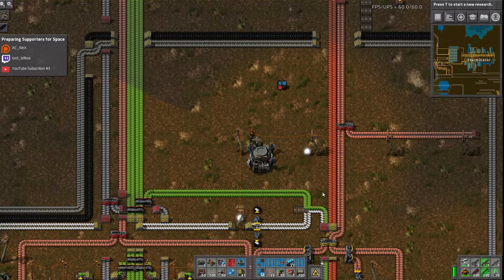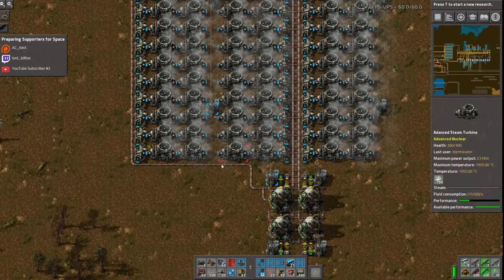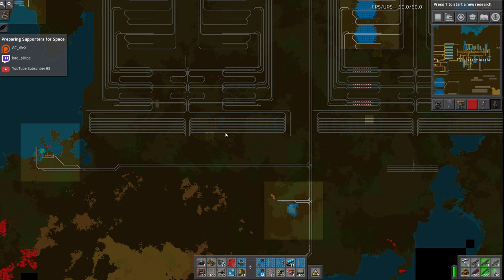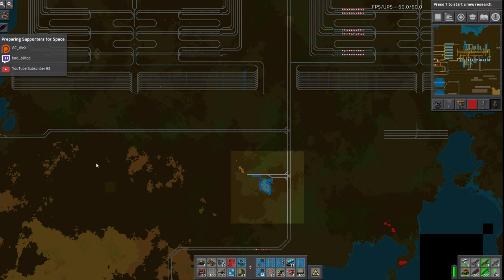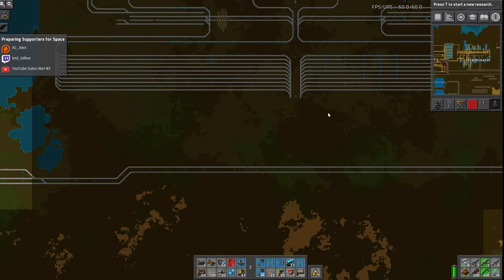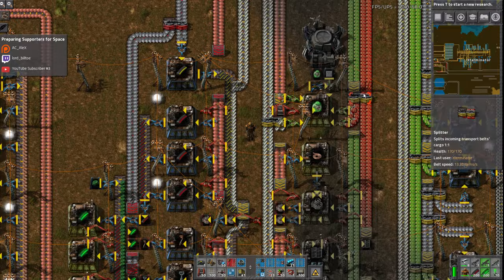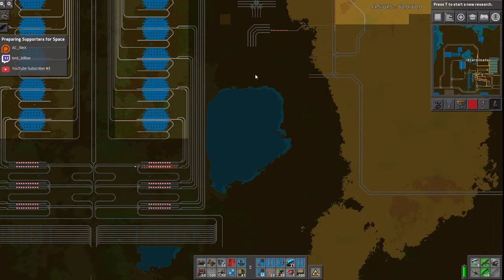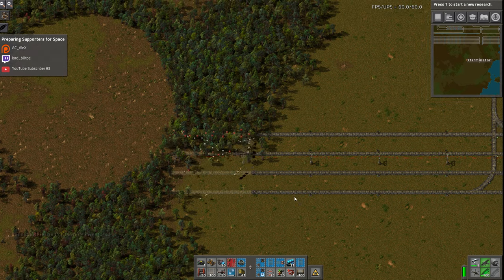Factorio 0.15 Sending Supporters To Space EP 68: Rail Mainline Planning! - Let's Play, Gameplay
Join me on this awesome journey through the Factorio 0.15 update as I launch a special token into space for every single Subscriber, Twitch Follower and Patreon as a thank you for helping me get this far! We will delve into the great 0.15 Features and additions. Including things like Nuclear Power Setups, Coal Liquefaction, new science packs and more!
We will eventually end up building on an asbsolutely massive scale in order to accomplish the main goal, and will create what can only be described as a Gigabase!